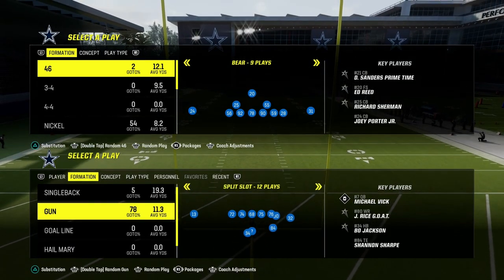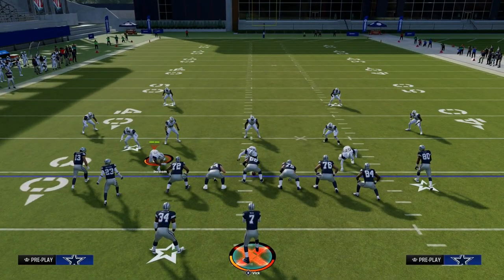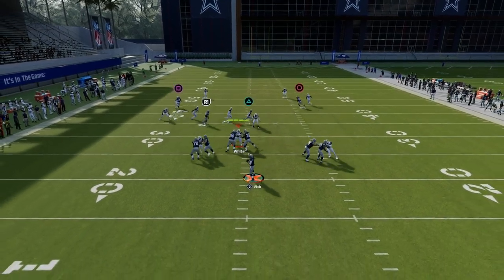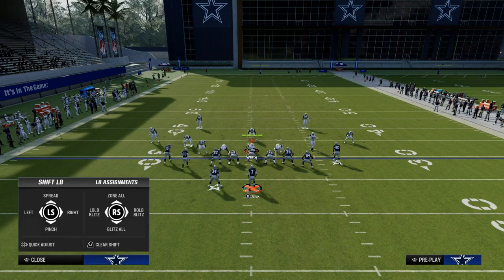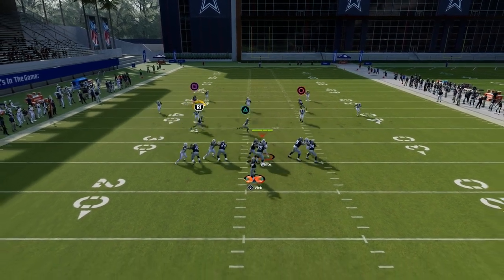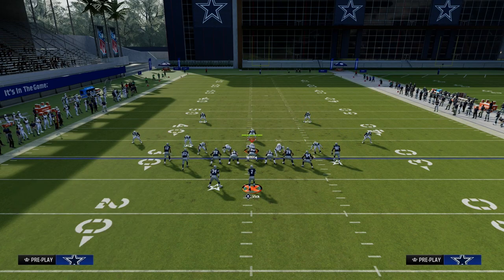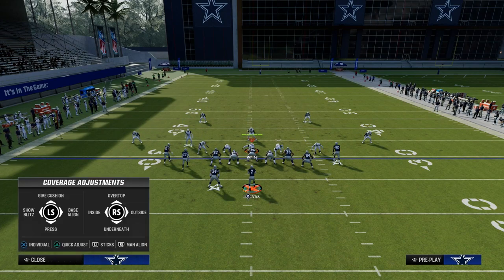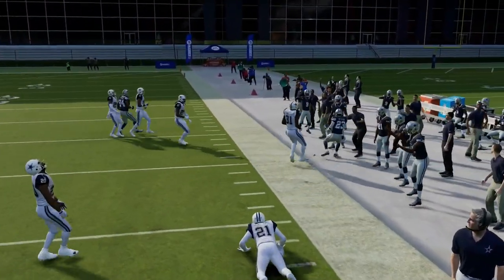Madden 24 Tips| The #1 Way To Pass In Madden 24